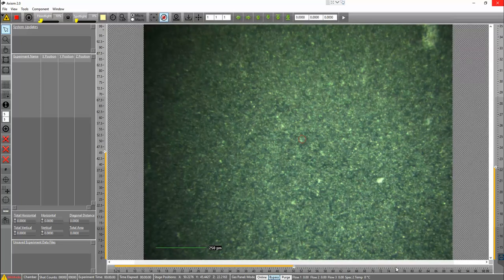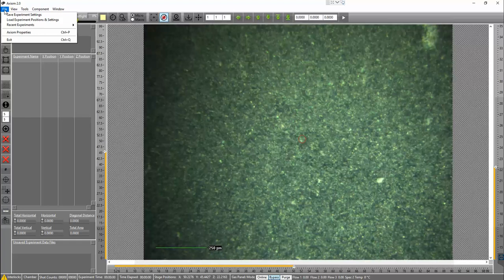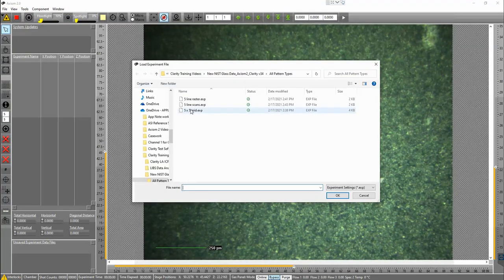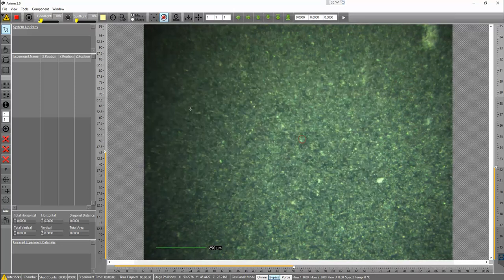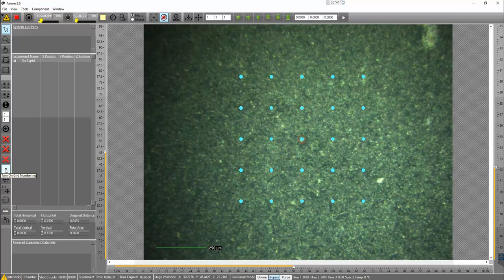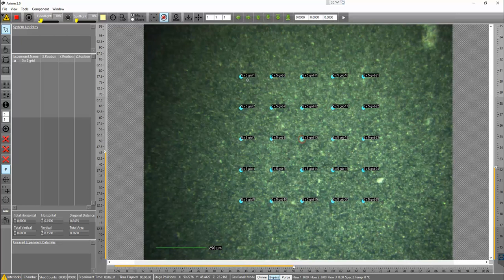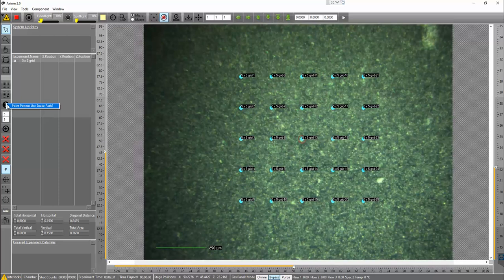05 Grid Numbering